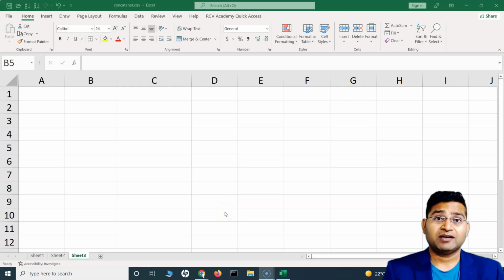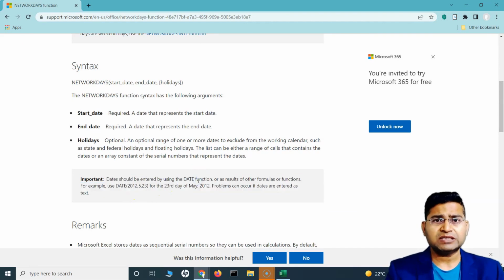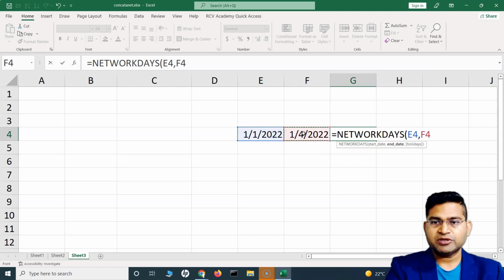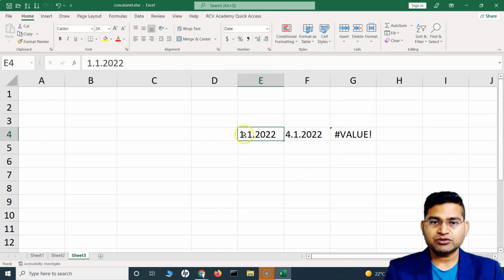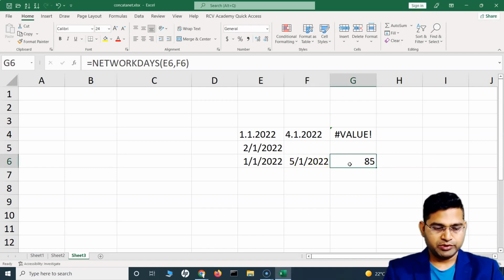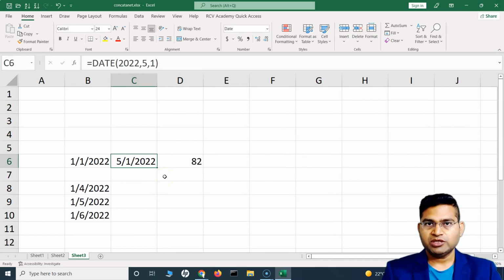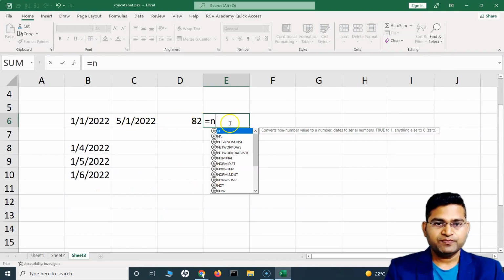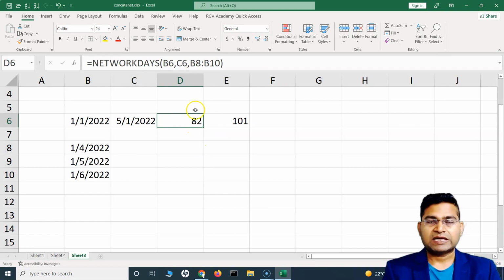Excel Tutorial #29 - How to Calculate Working Days in Excel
In this Excel tutorial, we will learn how to calculate working days in excel.

🔶TAGS 🔶
how to calculate working days in excel,calculate working days in excel,exclude weekend in excel date calculations,working days,excel tips,networkdays function,calculate working days between two dates in excel,excel tips and tricks,microsoft excel tutorial,excel tutorial,ms excel tutorial,ms excel full course,networkdays function in excel,ms excel basics,excel tutorial for beginners,rcv academy